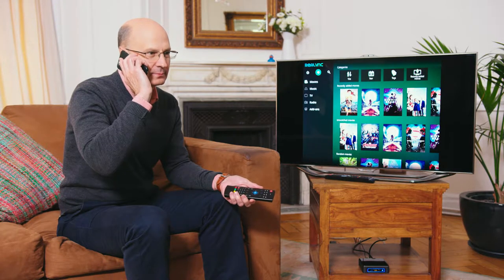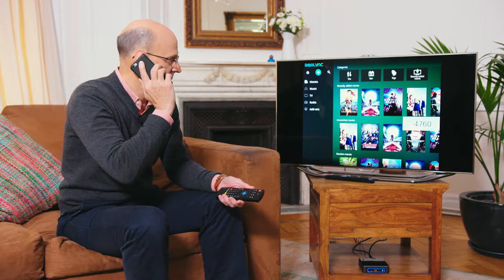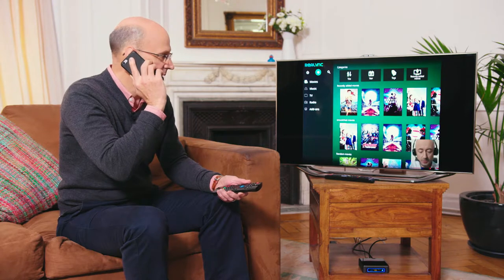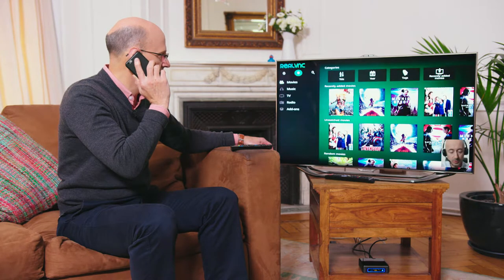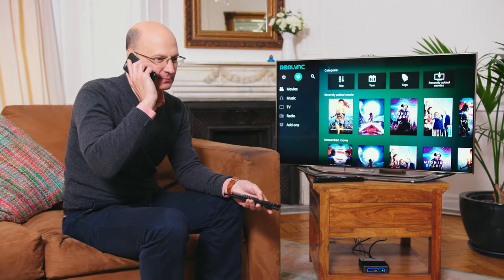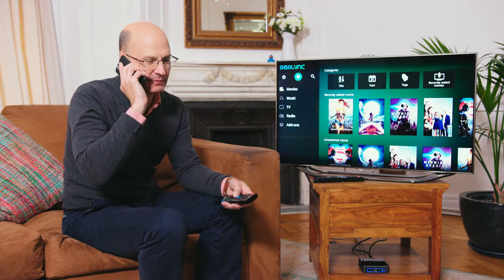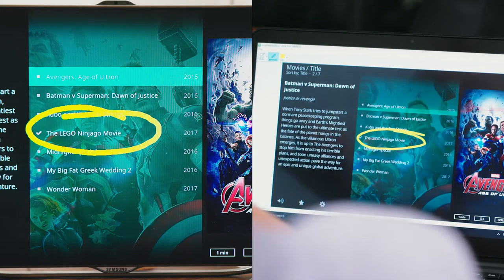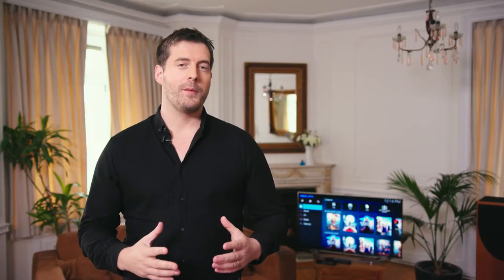Remote access software in action on a cable entertainment system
A 3.5 minute video that demonstrates our remote access software in action on a cable entertainment system.